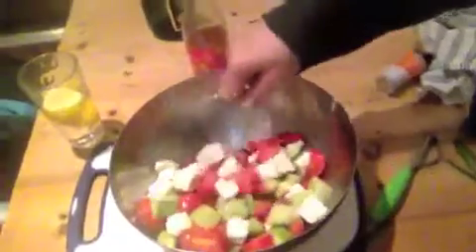At Home with Guillaume Greek Salad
Tonight, I am making Greek Salad in less than 10 ingredients. It's super easy and fun to make. Also, I review some exhibitions going on in London! Fabulous :)